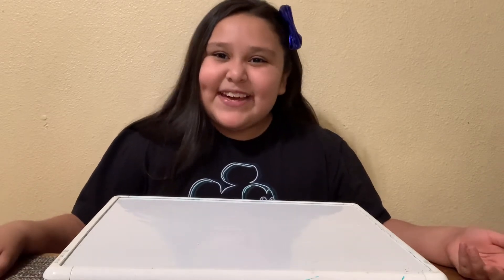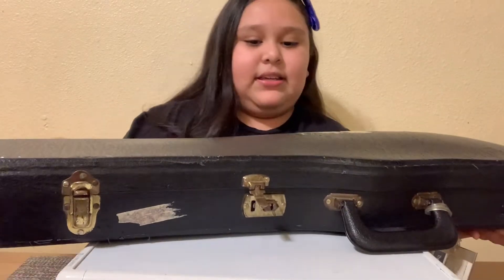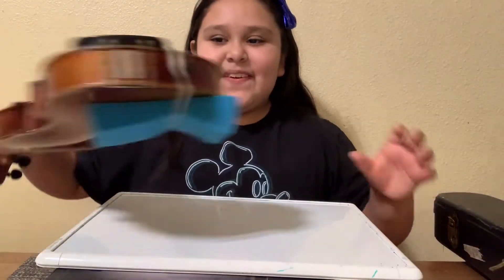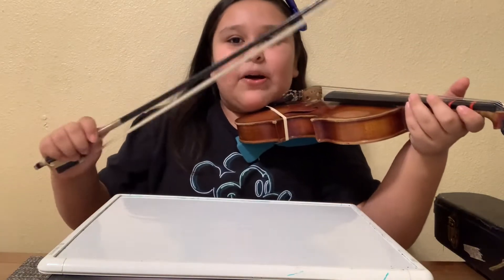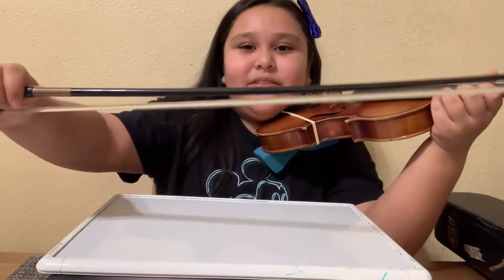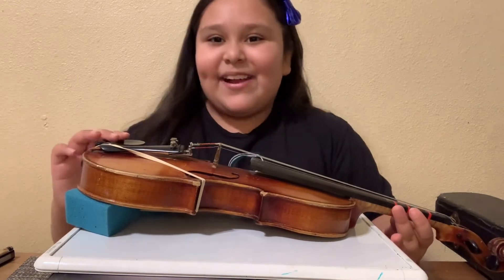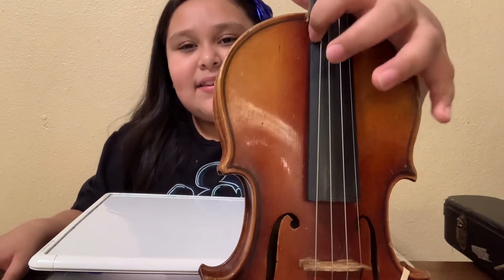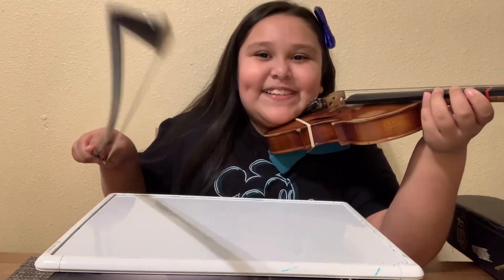MY FIRST VIOLIN 🎻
WONDER makes you explore.

•Say NO to bullying•

For every subscriber I will be adding a silver star ⭐️ to my wall because you guys are my stars.

Thank you so much for your support (: